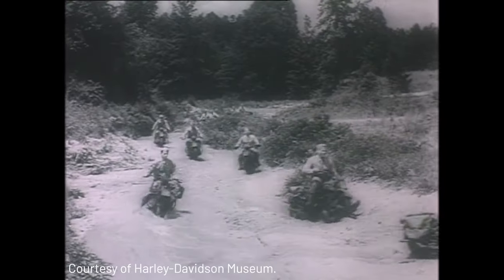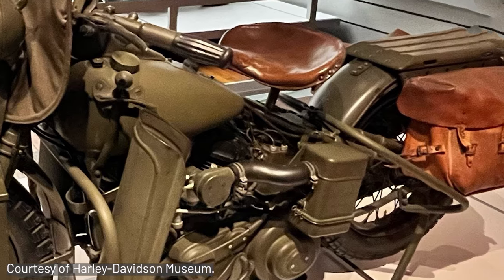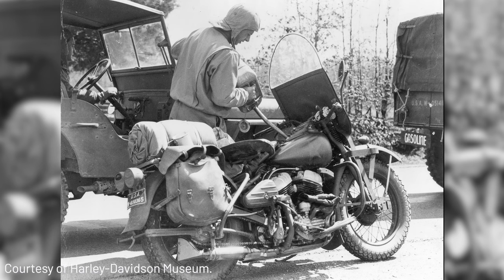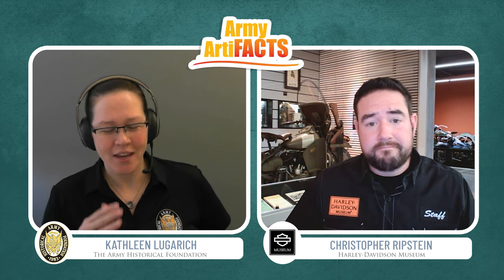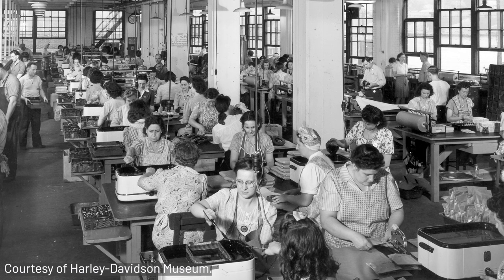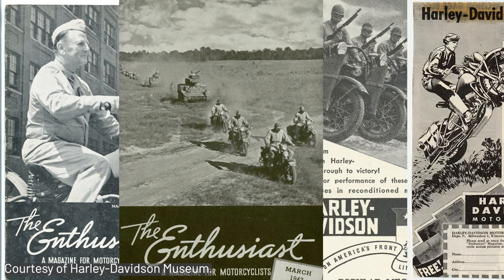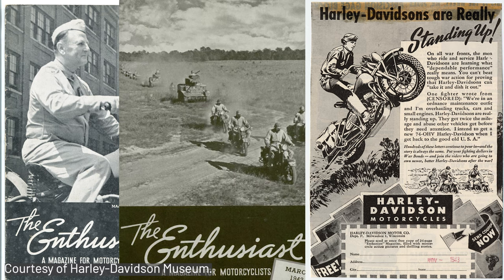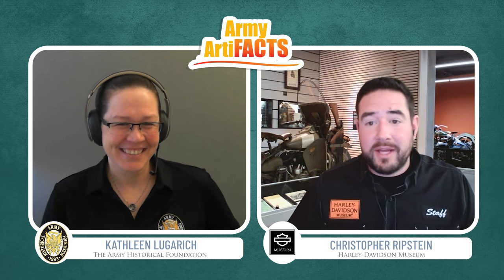Episode #16: World War II Motorcycles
In this episode of Army ArtiFACTS, Kathleen Lugarich (Army Historical Foundation) and Christopher Ripstein (Harley-Davidson Museum) talk about the Harley-Davidson WLA model motorcycle and its purpose in World War II. The WLA was not a cavalry vehicle and was instead used for scouting, supply, and courier missions. The model was based on the civilian model WL motorcycle but had several modifications to meet the Army's needs.

In addition to discussing the WLA, Lugarich and Ripstein also discuss what Harley-Davidson did on the homefront including providing jobs to the families of those drafted to help support them during the war and support the overall war effort.

4:15 - The WLA is NOT a cavalry vehicle
6:50 - The Liberator
7:50 - How the WLA differs from a civilian model motorcycle
11:00 - The Harley Davidson home front
12:00 - The Enthusiast magazine